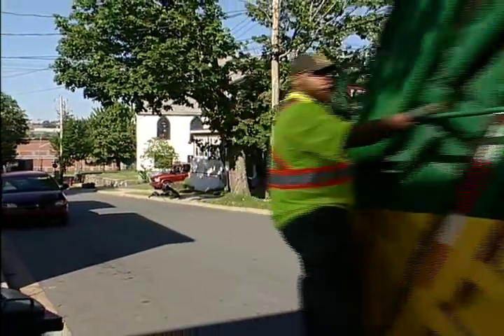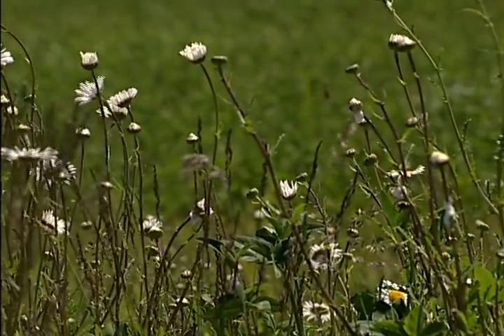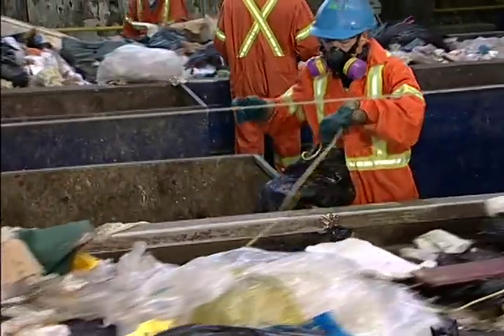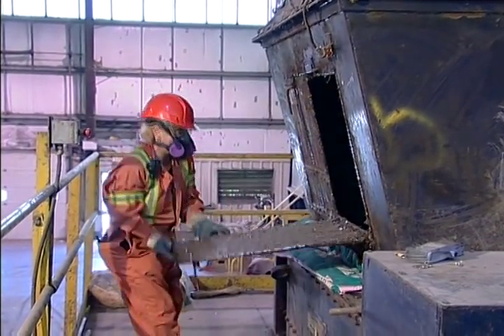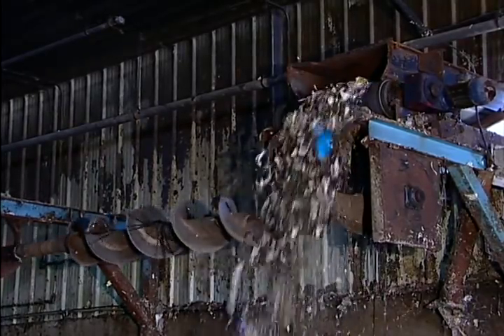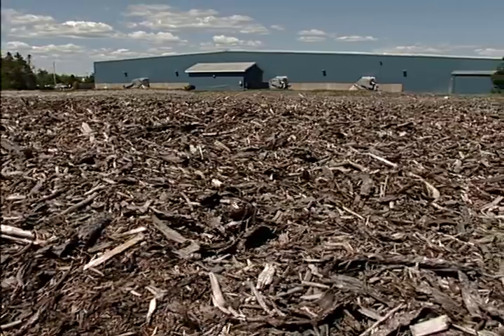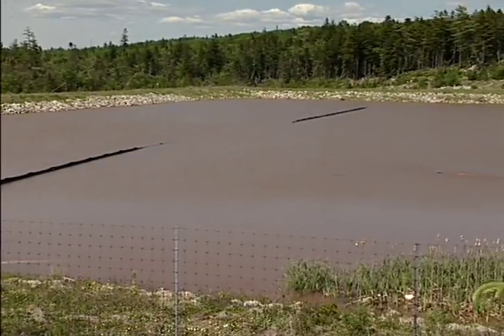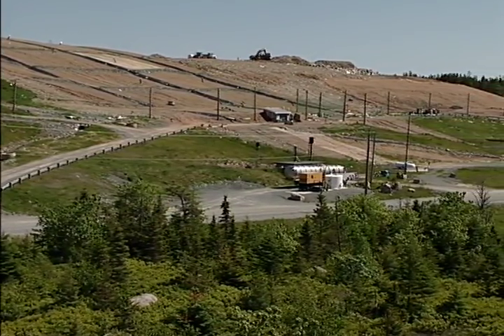Otter Lake Landfill.m4v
CTV Atlantic Television meteorologist Cindy Day narrates a recycling and composting video about Halifax, Nova Scotia's world renowned Otter Lake Land Fill.  "Nova Scotia", "Canada", "Recycling", "Compost"